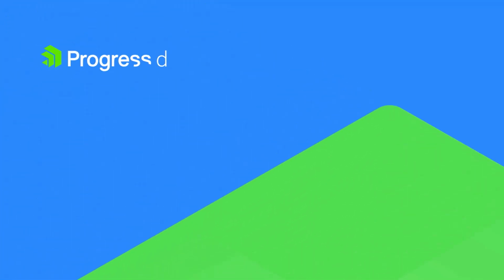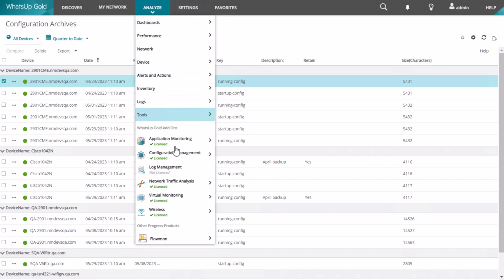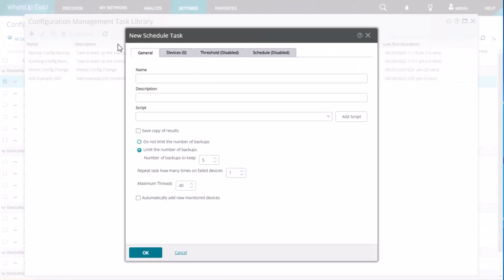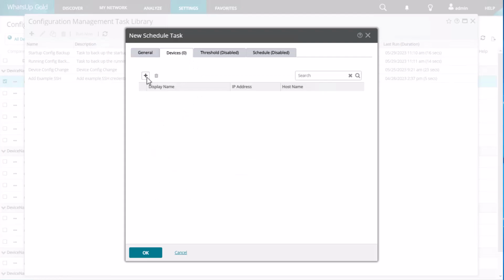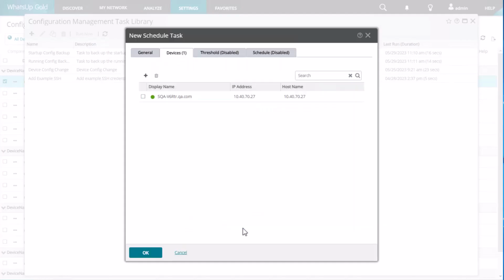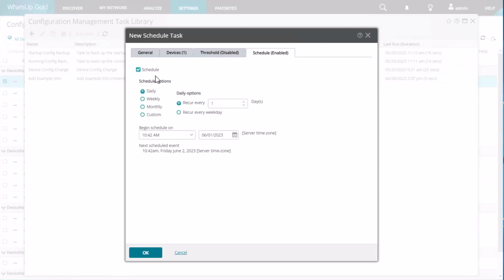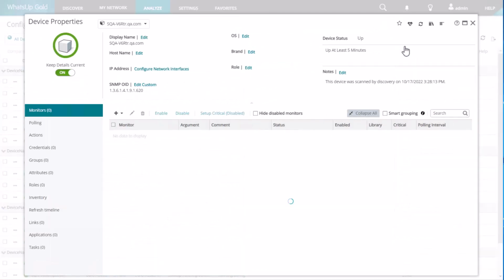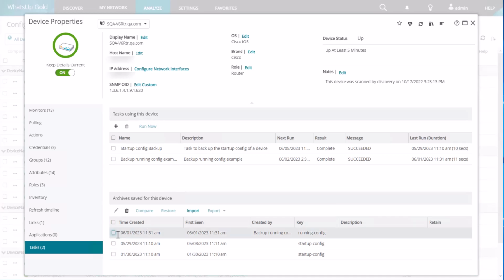Quick Tip: Configuration Management in WhatsUp Gold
This video introduces the Configuration Management module, which allows users to automate change management tasks and securely backup their device configurations within WhatsUp Gold.